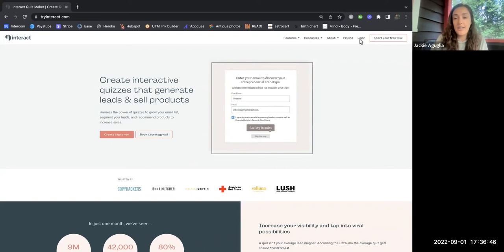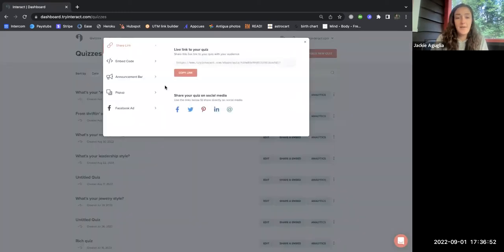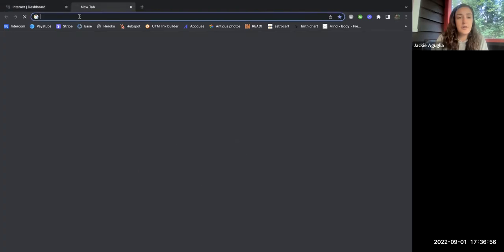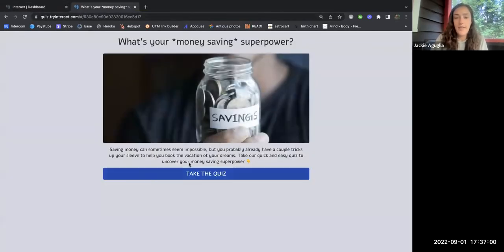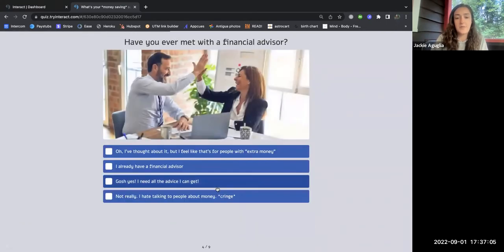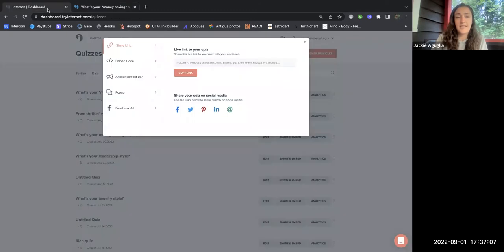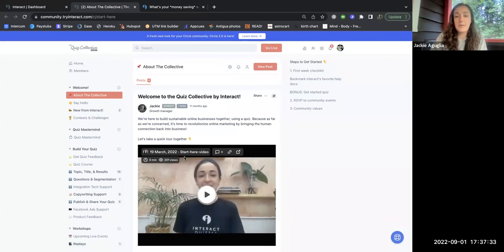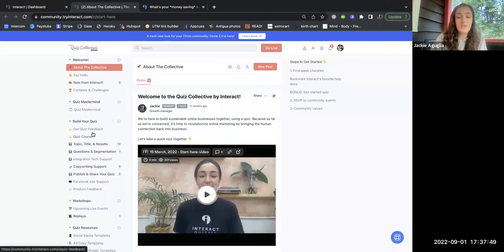What to Do Next Once You've Finished Creating Your Interact Quiz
Congrats! You created your quiz with Interact. You've put in the work to build something that will provide lasting value for your brand. Now what the heck do you do next?

Share your quiz in the Get Quiz Feedback space of The Quiz Collective community and we'll give you a critique on your quiz and recommend the best next steps for you based on your quiz goals.

Login to your Interact account for access to the community. We can't wait to see your quiz!